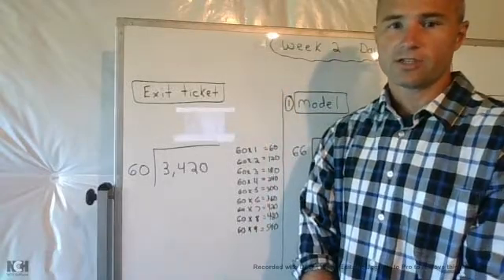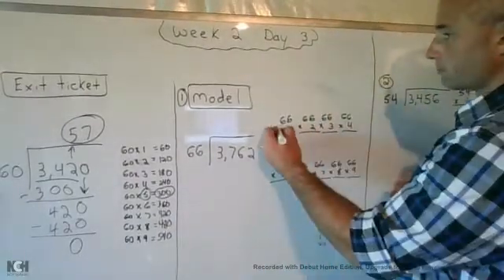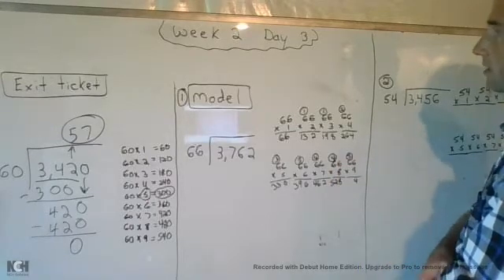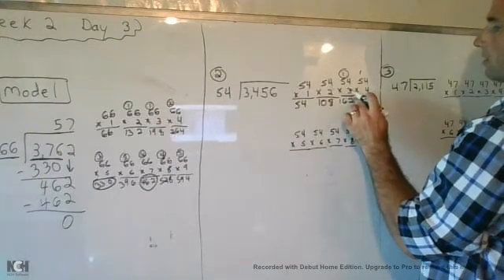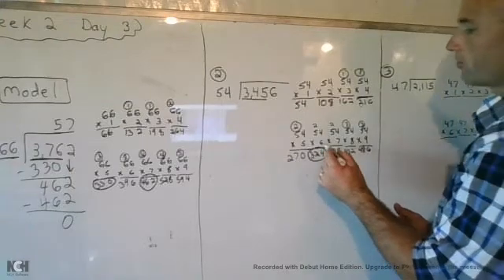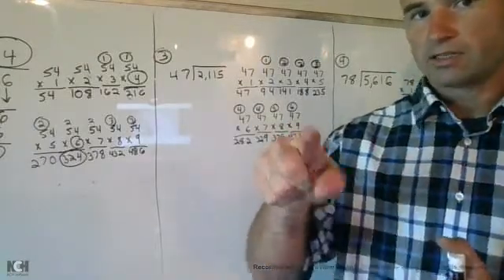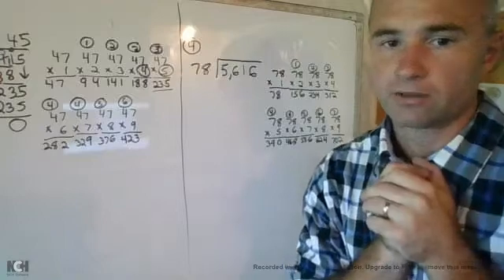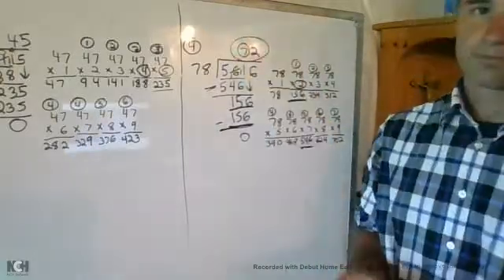Week 2 Day 3 5th Grade Bengals